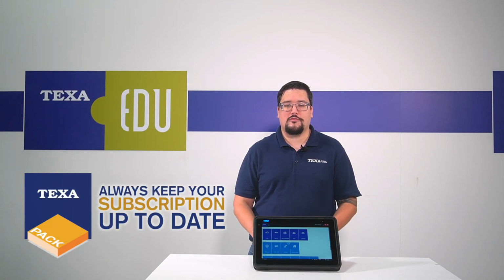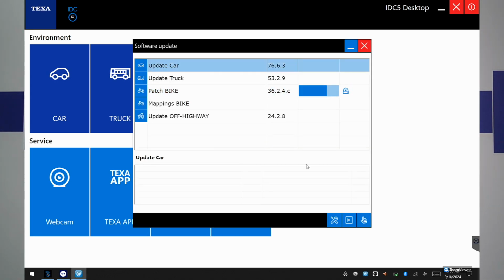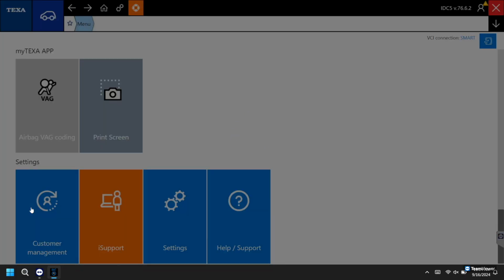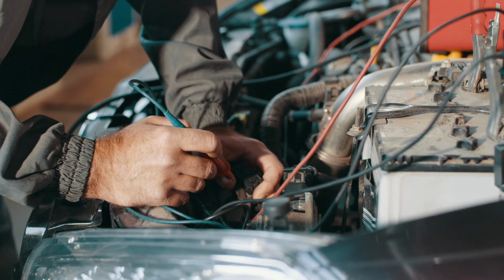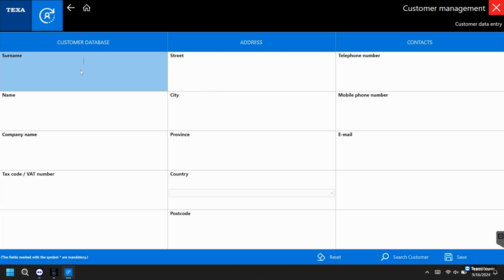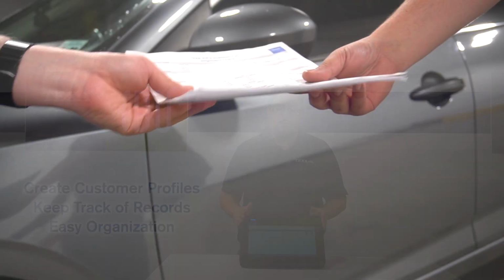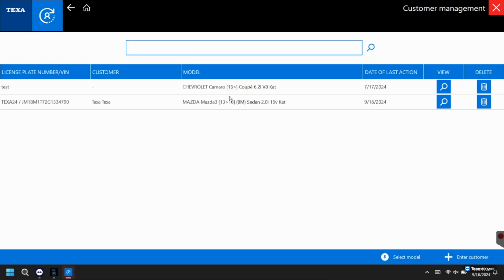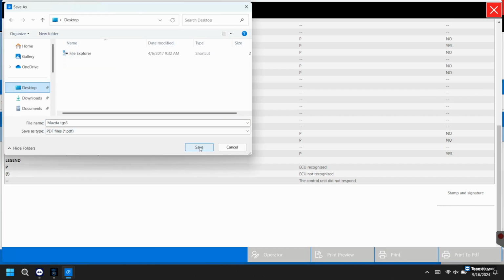TEXA IDC5: Customer Management [How-To]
Join TEXA as Chris explains how to use Customer Management within the IDC5 Software ⚙️💻  Exploring File Handling, Report Overviews, Customer Profiles, and more 💼 contact your local dealers for IDC5 today!

📞 We can also be reached directly by phone
From 8:30AM - 5:30PM (Monday - Friday):

TEXA IDC5 Dealer Level Diagnostics provide COMPLETE COVERAGE
for Multi-Environment Vehicles - Quickly Diagnose More Vehicle Repairs From ONE TOOL